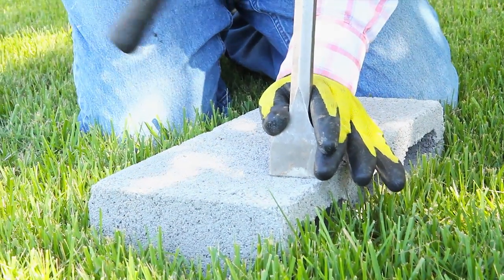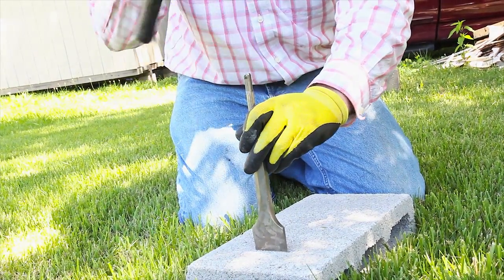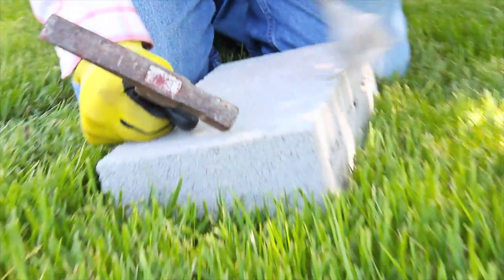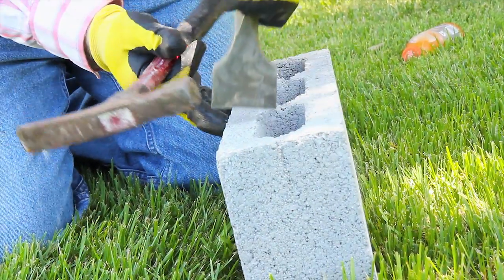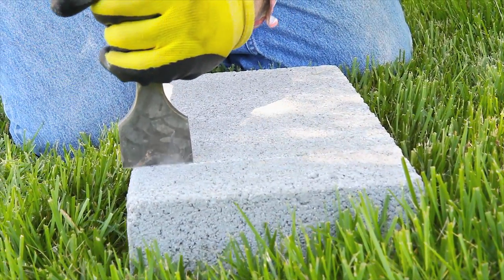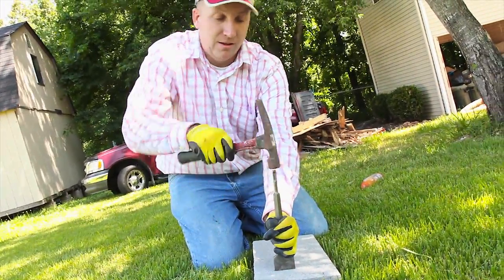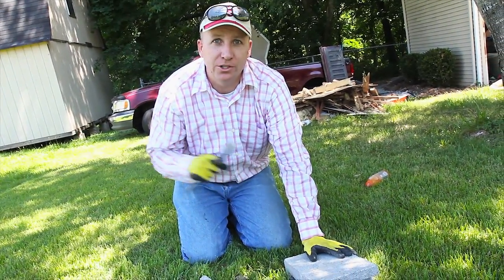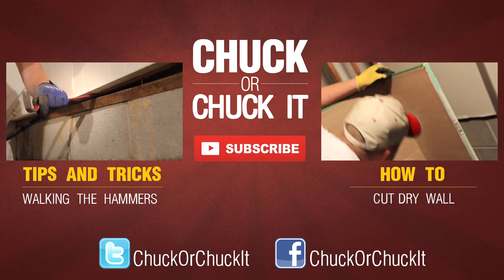Cut Concrete Bricks or Stone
Chuck teaches the basics of rough cutting concrete bricks and stone with tools you already have.

If cutting stone with natural lines, use the natural line in the stone.